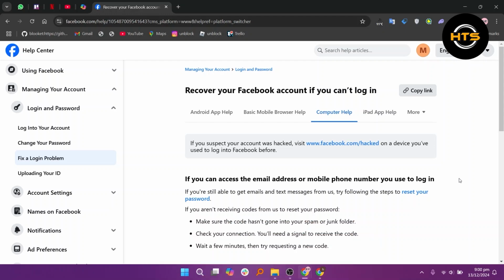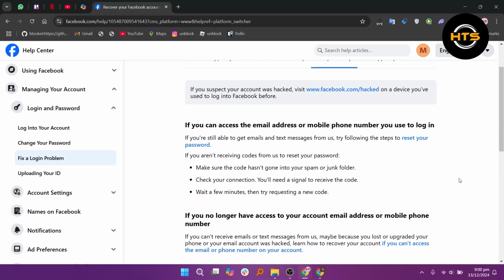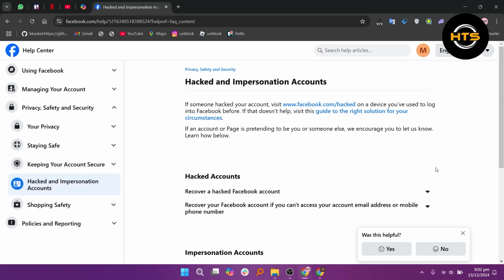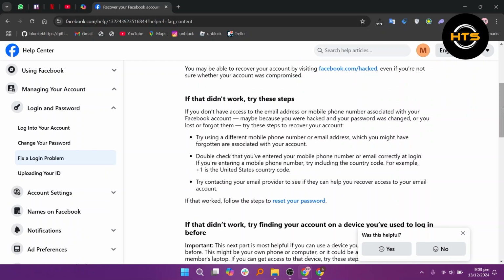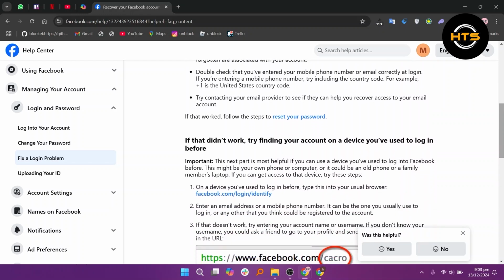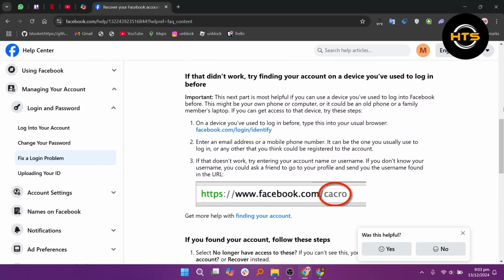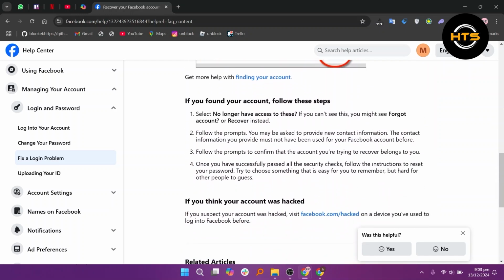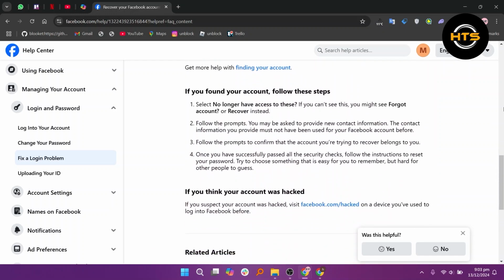How To Recover Your Facebook Account If Locked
Hey everyone! Welcome to this how to retrieve Facebook account disabled video tutorial.

If you want to know how to retrieve Facebook account and how to get your FB account back after it's been disabled, this video is for you.

In this video, we will show you how to recover my fb account if it is disabled and how to recover your Facebook account when it is temporarily blocked.

The steps on how to recover your Facebook account if blocked is easy.

After watching this video, you will find out how to recover your Facebook account and how to recover deactivated Facebook account 2025.